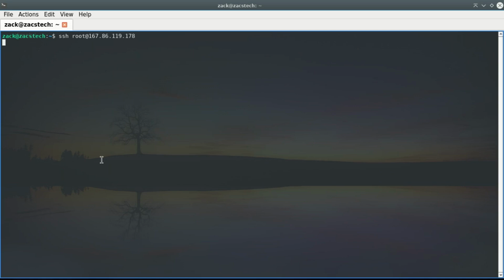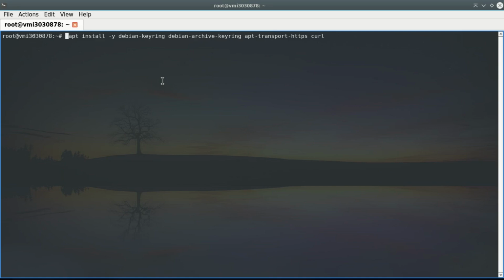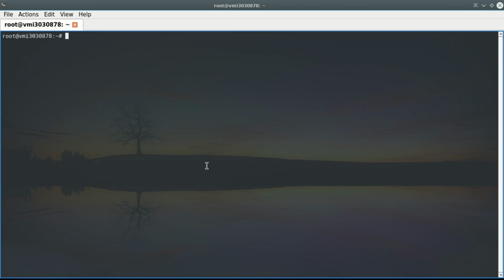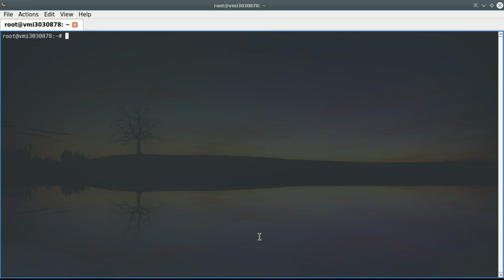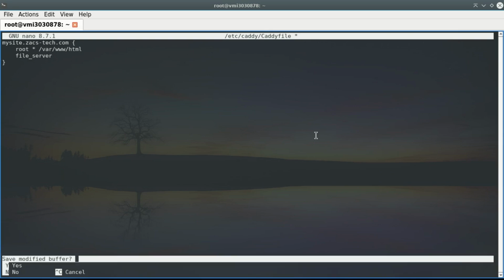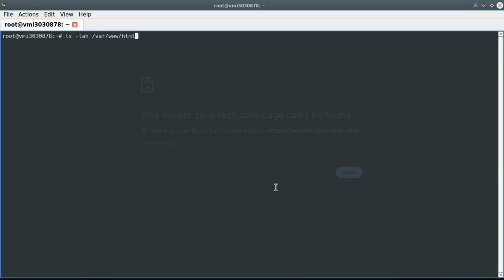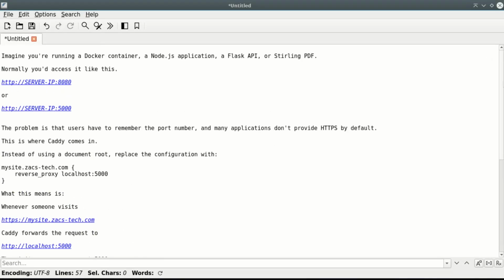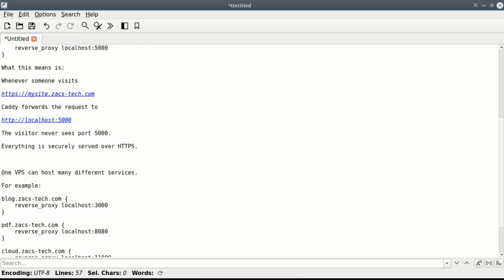How to Install Caddy Web Server on Ubuntu | Automatic HTTPS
In this step-by-step tutorial, you'll learn how to install and configure the Caddy Web Server on Ubuntu. Caddy is a modern, lightweight web server that automatically obtains and renews Let's Encrypt SSL certificates, making it one of the easiest ways to host secure websites.

Whether you're hosting a simple HTML website, Docker containers, Node.js applications, or other self-hosted services, Caddy makes securing your applications with HTTPS incredibly simple.

Commands Used

sudo apt install -y debian-keyring debian-archive-keyring apt-transport-https curl

curl -1sLf ' | sudo gpg --dearmor -o /usr/share/keyrings/caddy-stable-archive-keyring.gpg

curl -1sLf ' | sudo tee /etc/apt/sources.list.d/caddy-stable.list

sudo nano /etc/caddy/Caddyfile

sudo caddy validate --config /etc/caddy/Caddyfile

    root * /var/www/html
    file_server